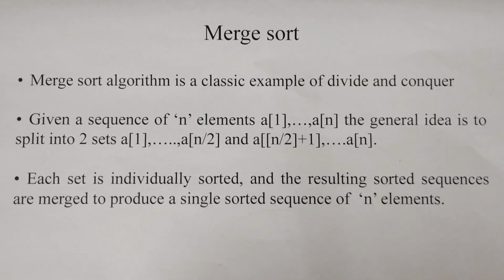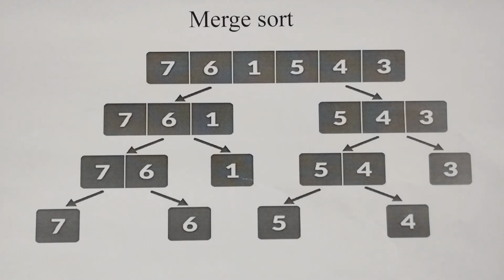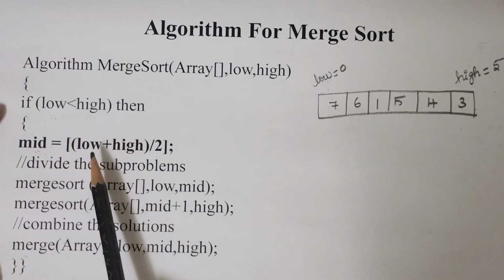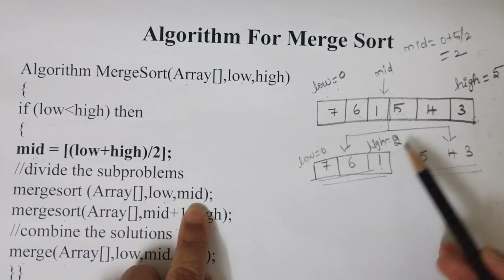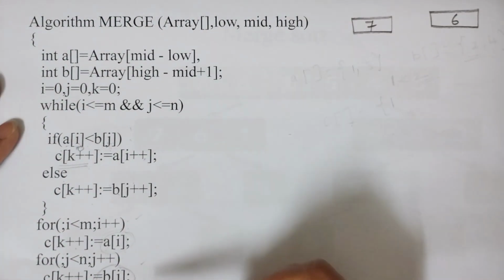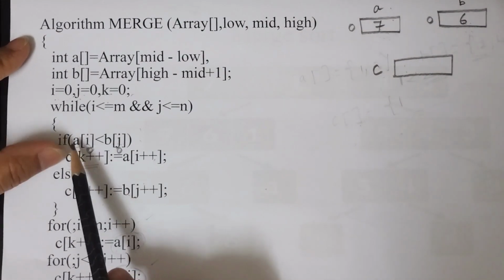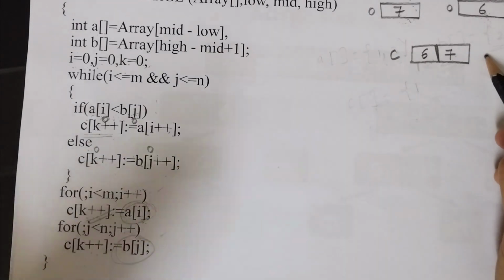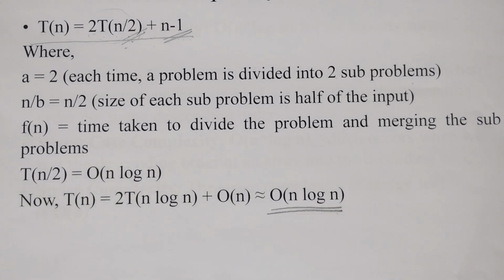Merge Sort | Data Structures | Algorithms | Design and Analysis of Algorithms | DAA | Sorting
Merge sort is a sorting algorithm that follows the divide-and-conquer approach. It works by recursively dividing the input array into smaller subarrays and sorting those subarrays then merging them back together to obtain the sorted array